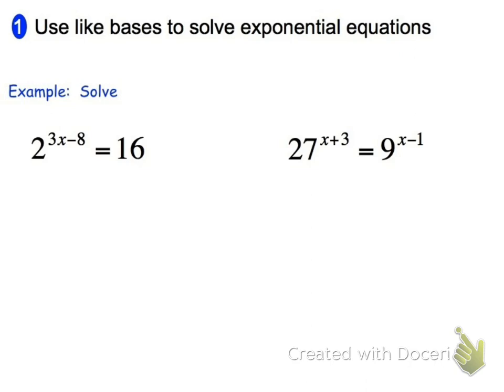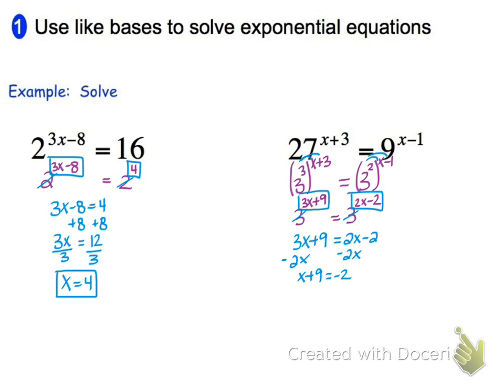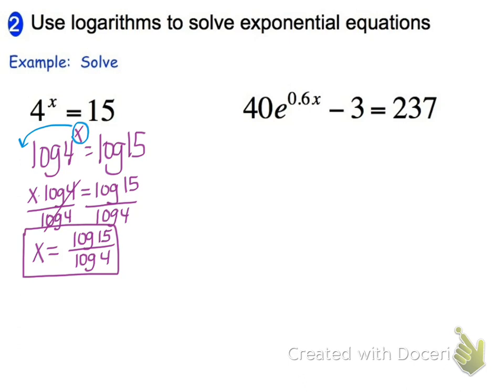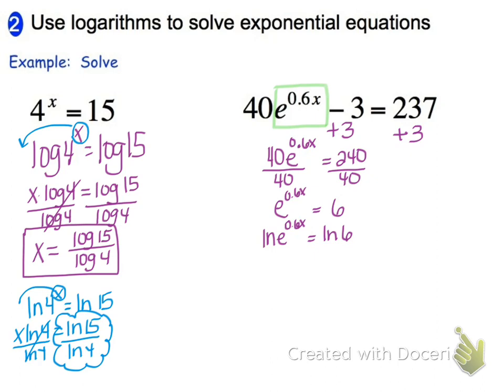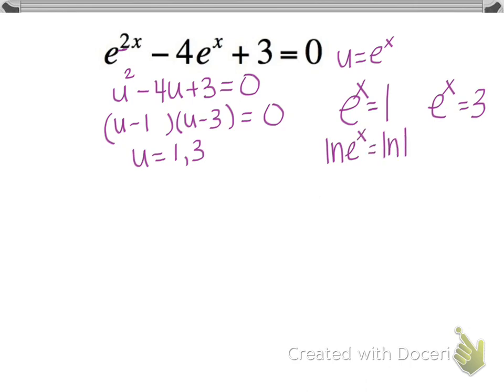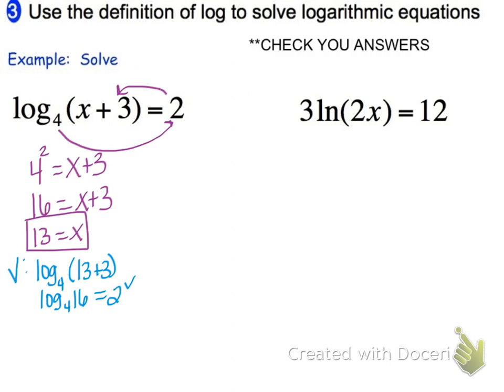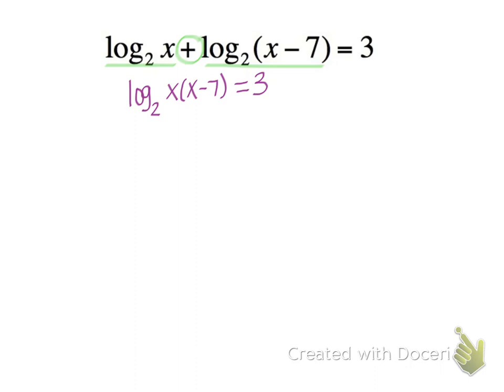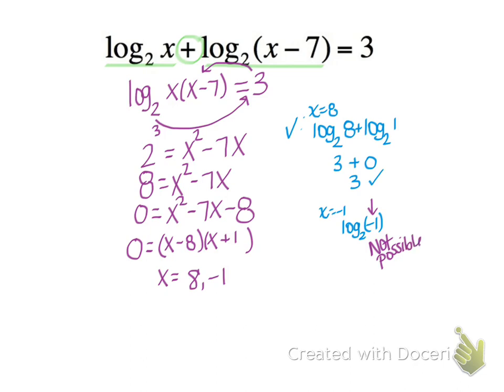3.4 Video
Exponential and Log Equations